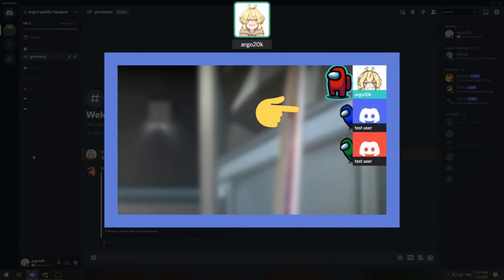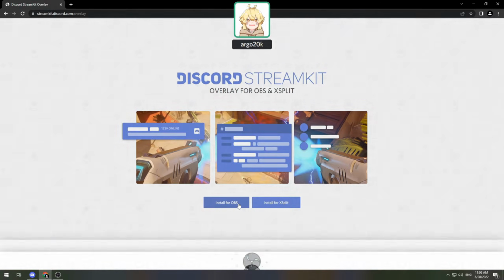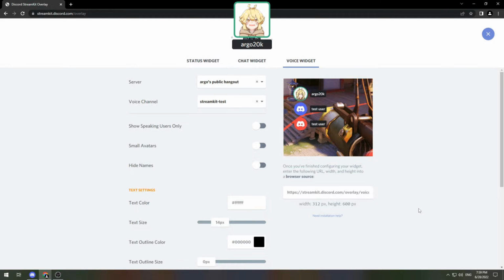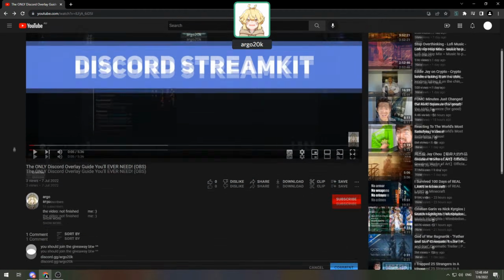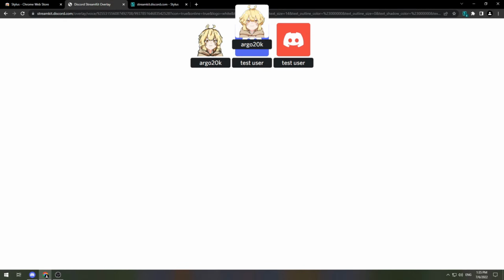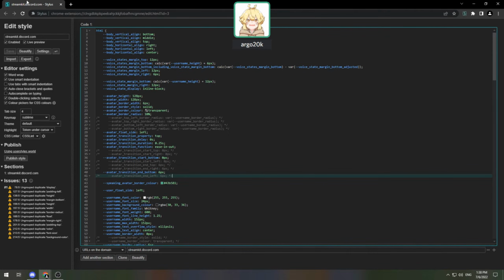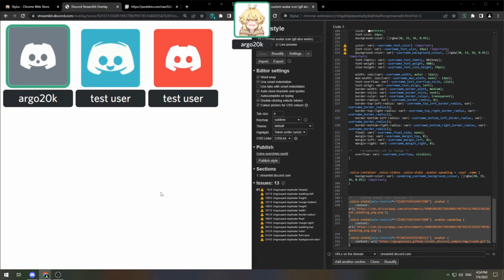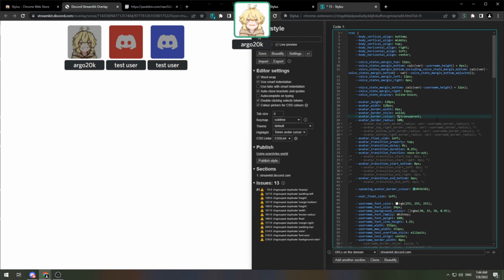The ONLY Discord Overlay Guide You'll EVER NEED! (for OBS)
UPDATE 26/MAY/2026: still works - I really want to make a follow up video to this soon

UPDATE 28/DEC/2022: all my CSS templates have been fixed. check the pastebin links in the pinned comment. stay tuned for a new video coming soon to recap all of the fixes, and to showcase some new templates. apart from the CSS templates, the rest of the tutorial should have been unaffected, but let me know if you have any issues 💜

UPDATE 19/DEC/2022: streamkit updated some HTML, and broke all of the CSS templates

ORIGINAL DESCRIPTION:
the native discord overlay is... not good.
1UP your recordings and streams with your very own custom discord overlay, with limitless customisation! you'll thank yourself later for setting this one up.
note: i only show a method for OBS, but this should work for any screen recording solution.

timstamps:
   • 00:00 intro
   • 0:38 discord streamkit setup
   • 2:10 overlay templates setup
   • 3:05 (optional) editing template CSS
   • 6:40 outro